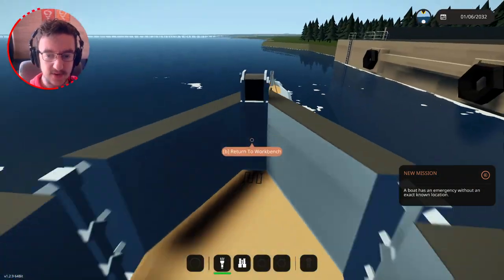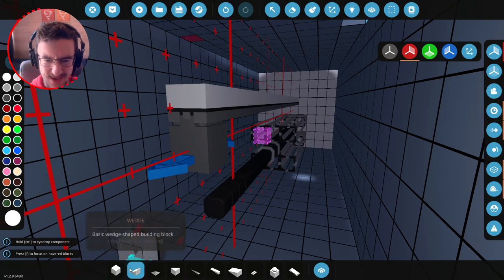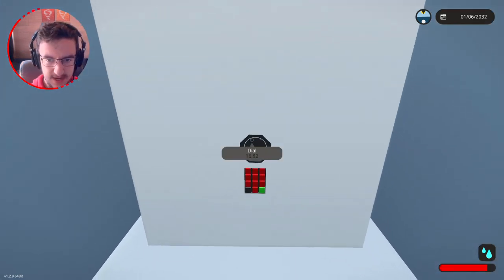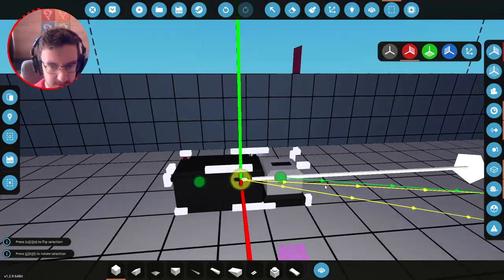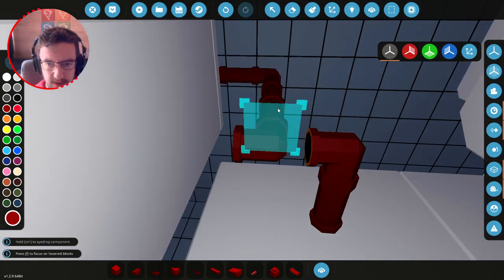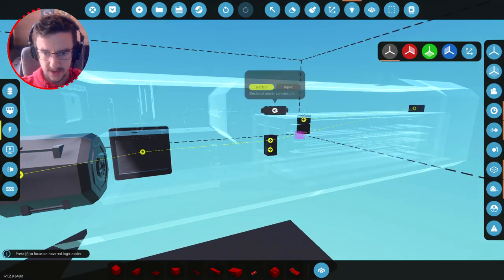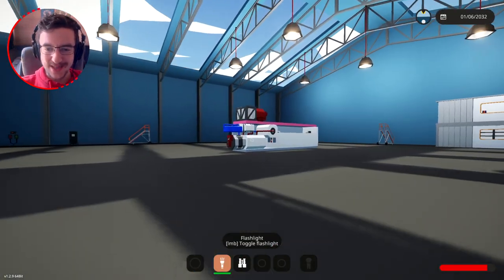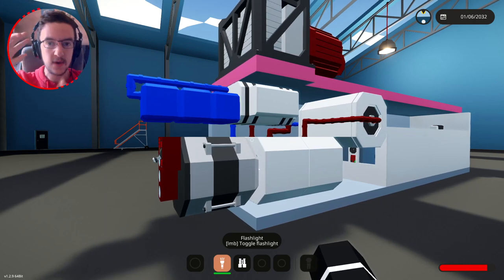Building The Nuclear Reactor!! - Submarine Build - Part 4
Lets go ahead and build a nuclear reactor. This is the first time I am even attempting to build one. So, if you have any hints as to how make this work better, let me know!